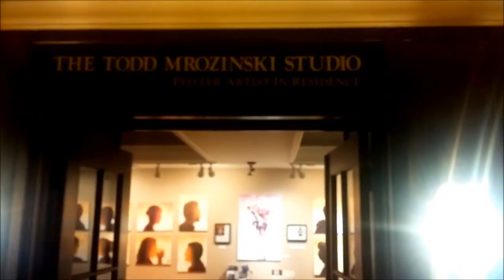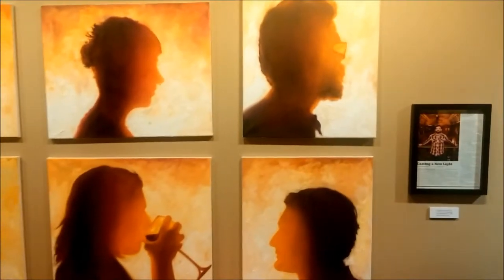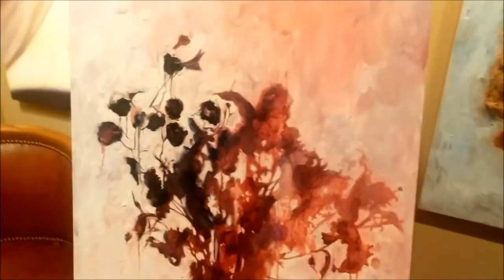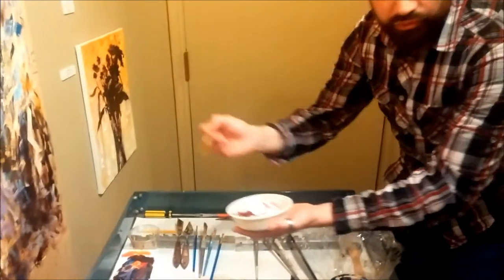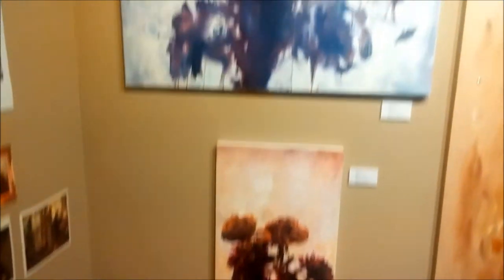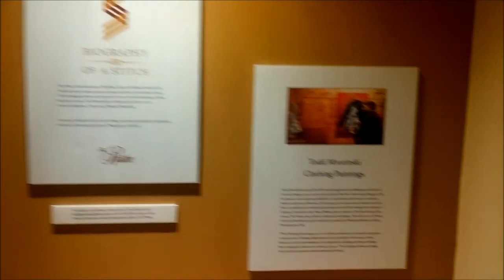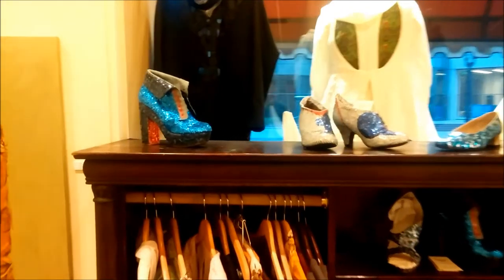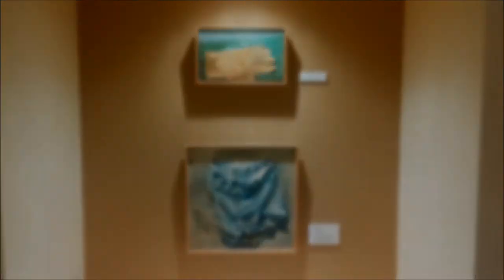Todd Mrozinski Artist in Residence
A great visit with Todd Mrozinski at the Pfister Hotel in Milwaukee, WI. Todd is the artist in residence fro 2015. WHEN you are in Milwaukee, the visit to the Pfister is a must so you can see his works.